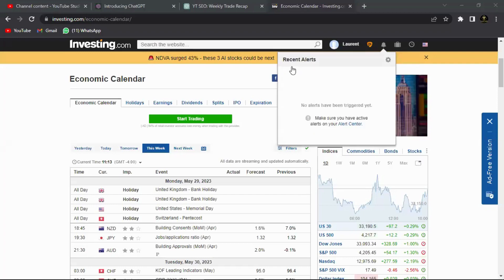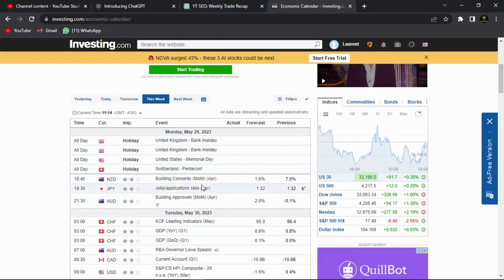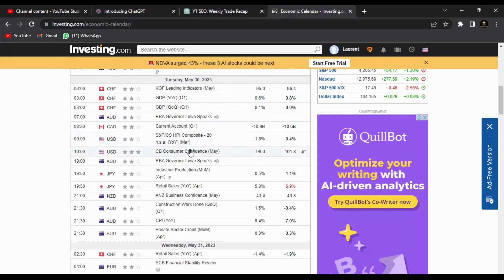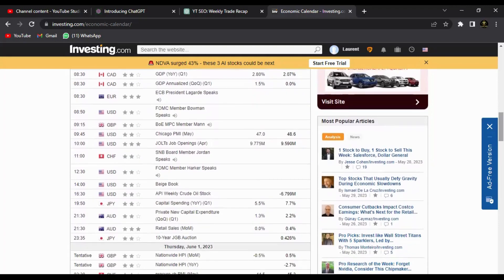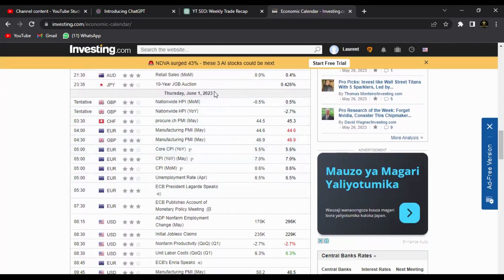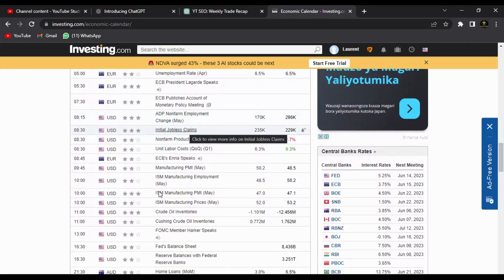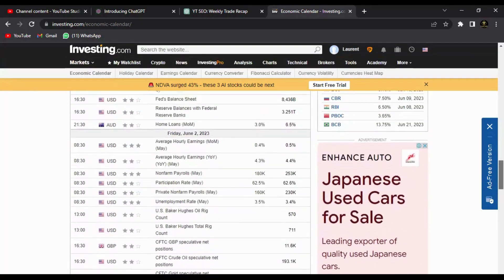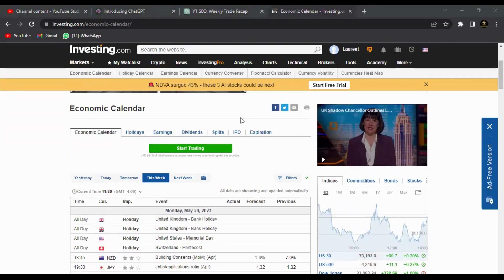MAJOR FOREX FUNDAMENTALS OF THE WEEK (NFP, CPI, UN EMPLOYMENT RATE ,etc..)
In this video, we'll delve into the key economic indicators and events that have the potential to significantly impact the Forex market, including the highly anticipated Non-Farm Payrolls (NFP) report, Consumer Price Index (CPI), Unemployment Rate, and more.

Join our team of seasoned analysts as they dissect the major fundamental releases and discuss their potential implications on currency pairs and market sentiment. We'll provide insights into how these economic indicators can shape central bank policies, influence investor sentiment, and drive market volatility.

Stay up-to-date with the latest economic data and market-moving events that shape the Forex landscape. Our analysis will encompass a broad range of fundamental factors, including employment figures, inflation data, central bank decisions, geopolitical developments, and other influential events.

Understanding the major Forex fundamentals is essential for traders and investors to make well-informed trading decisions. We'll break down the significance of each release, explain how it relates to currency markets, and discuss potential trading opportunities that may arise.

Stay ahead of the curve by being well-prepared for these crucial economic events and their potential impact on your trading positions.

Please note that trading involves risks, and it's important to conduct your own analysis, practice proper risk management, and seek professional advice when necessary.

Join us for this informative video as we explore the major Forex fundamentals of the week, empowering you with the knowledge and insights to navigate the Forex market with confidence.

Are you ready to stay informed and seize the opportunities arising from major economic releases? Let's dive into the world of Forex fundamentals together!

We also Trade Simple Trading Patterns Like Double Tops, Double Bottom, Tripple Top, Tripple Bottoms, Head and Shoulders Patterns and Triangle Patterns.

For Our Trading E book and Trading Course That We Highly Recommend And That we Personally Use In Our Everydy Trading That Has Been Back Tested and Proven To Be Profitable Check Out!!👇👇👇